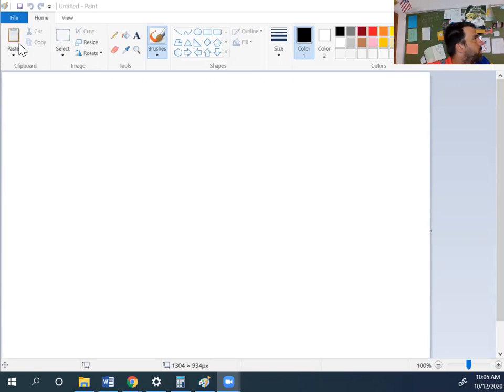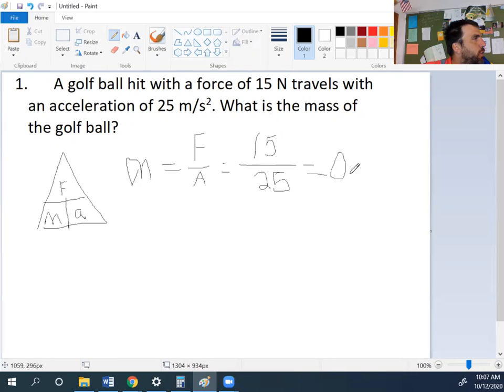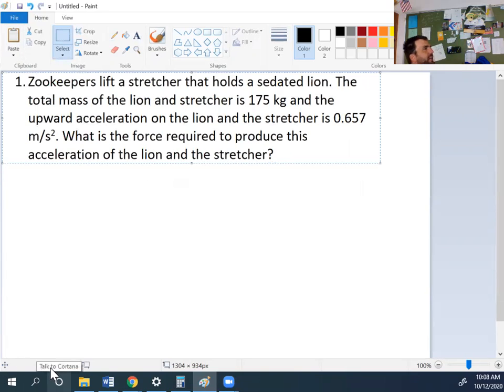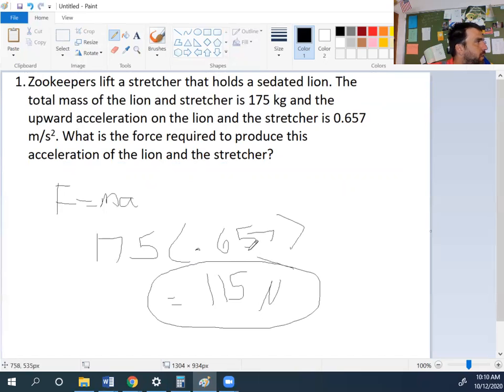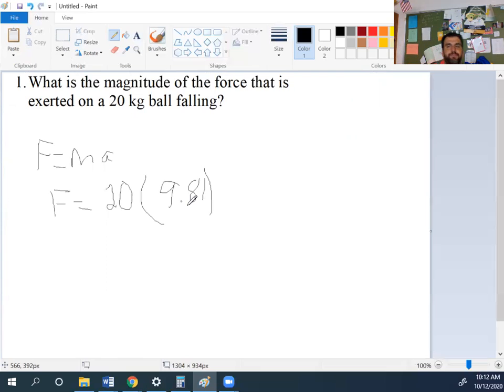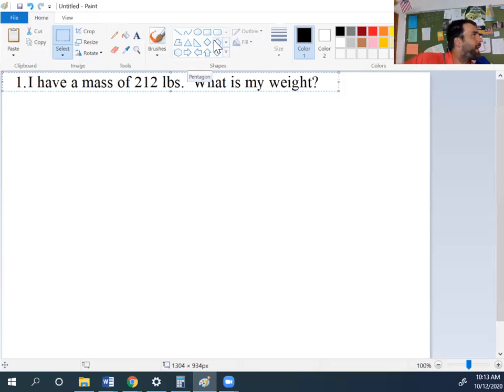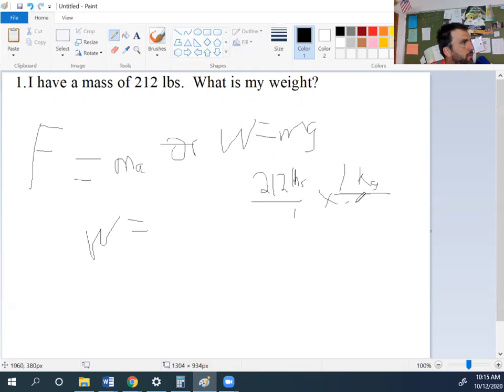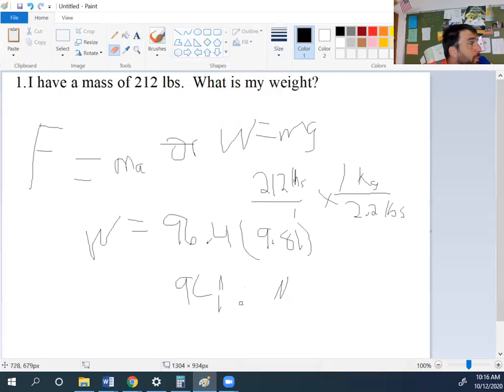2nd Law of Motion